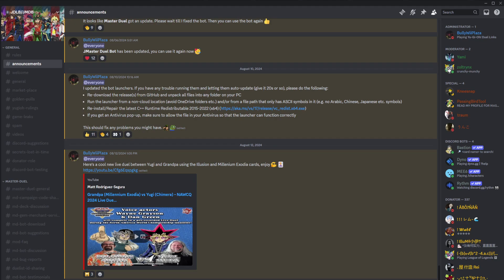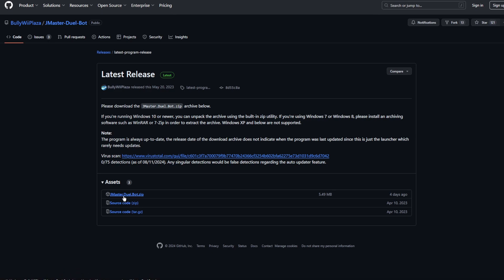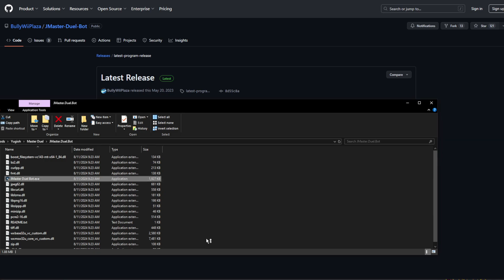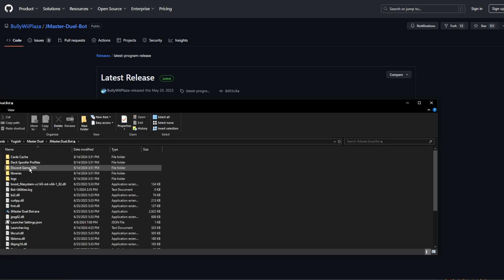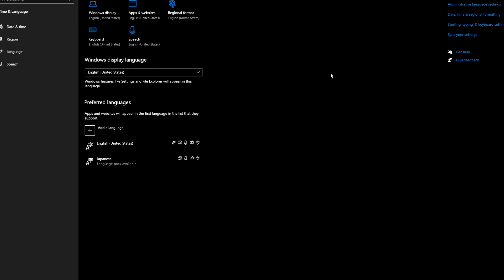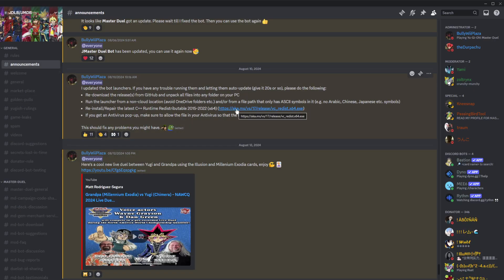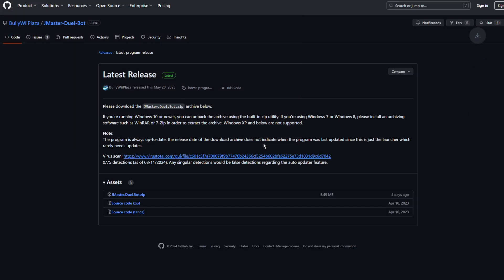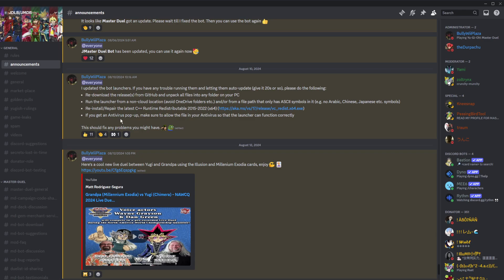Troubleshooting JMaster Duel Bot/JDuel Links Bot Launcher not working 💯👍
In this video you'll see how to troubleshoot the JMaster Duel Bot and/or JDuel Links Bot launchers. Some people reported that the application didn't open. This is usually caused by an outdated C++ Runtime or a false Antivirus detection.